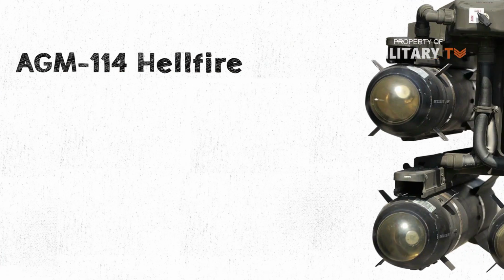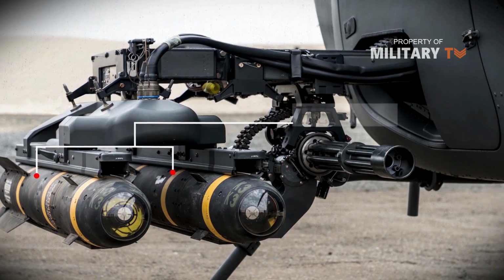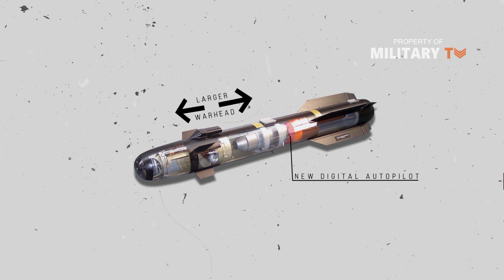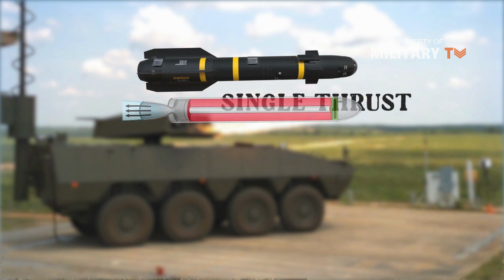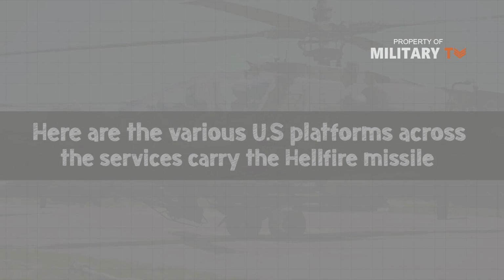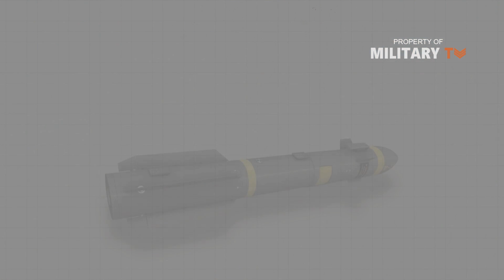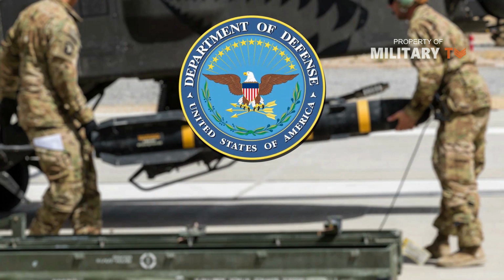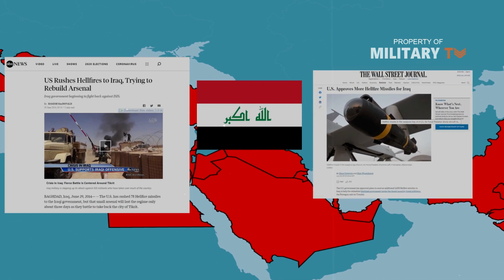Why AGM 114 Hellfire missile becomes one of America’s favorite missiles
Today we're taking a look at the AGM-114 Hellfire. Why it becomes one of America’s favorite missiles? Keep watching, you will find the answer in the video.

The AGM-114 Hellfire is a short-range tactical missile in use by over two dozen countries. It is mostly used for land-attack missions and has seen widespread employment in the Global W-ar on Te-rror. The Hellfire is predominately air-launched, although it has also seen limited deployment on sea platforms. But now the missile is used as everything from an anti-personnel weapon to bunker buster.

Here are the various U.S platforms across the services carry the Hellfire missile:

-The Army’s platform, we have: AH-64 Apache helicopter, OH-58 Kiowa Warrior, AH-1W Super-Cobra, AH-1Z Viper, MQ-1C Gray Eagle UAS, and Special Operations aircraft for.

-The Navy’s platform, they are: SH-60B/HH-60H Seahawk
-While for the Marine Corps, they are KC-130J tanker and AH-1W Super Cobra

-The last U.S platform is Air Force’s MQ-1 Predator and MQ-9 Reaper UCAVs